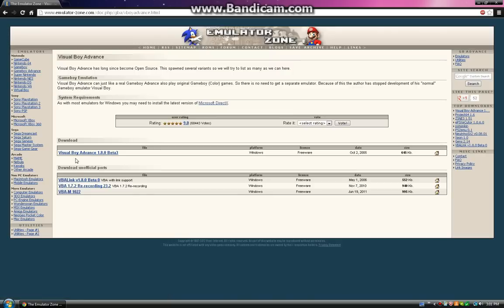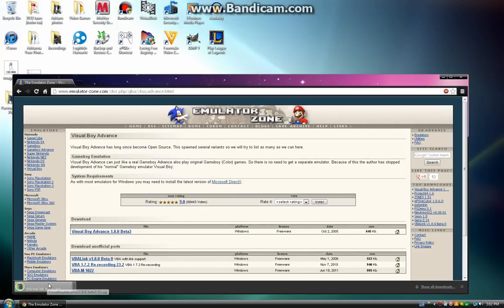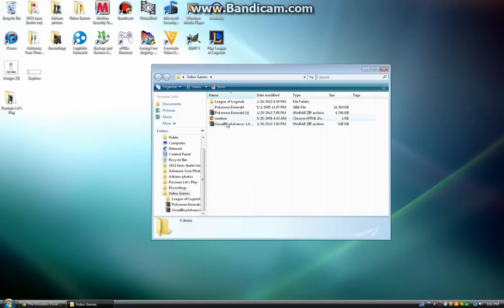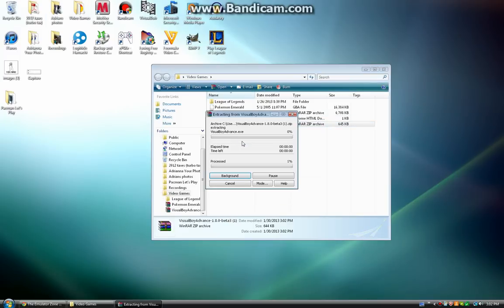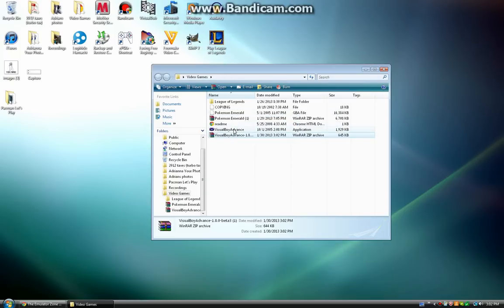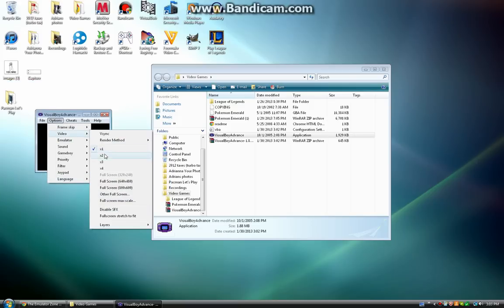How to Setup VisualBoy Advance for Playing Gameboy Games!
In this tutorial, I will be showing you on how to setup Visual Boy Advance for the PC.